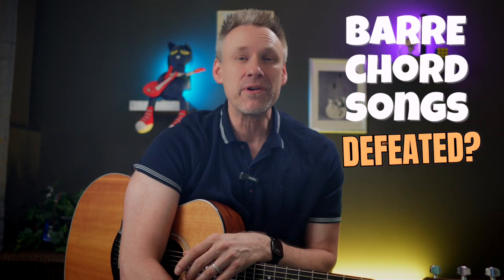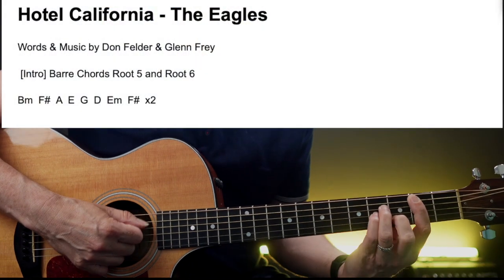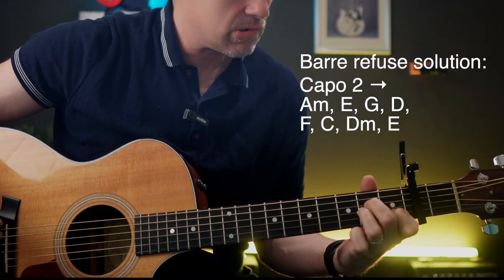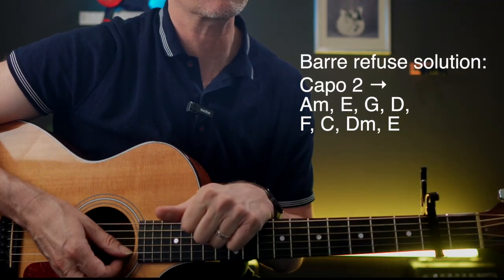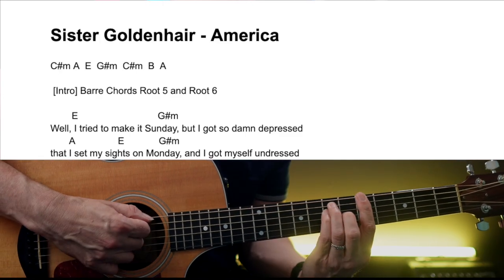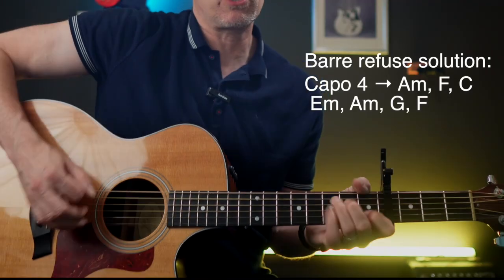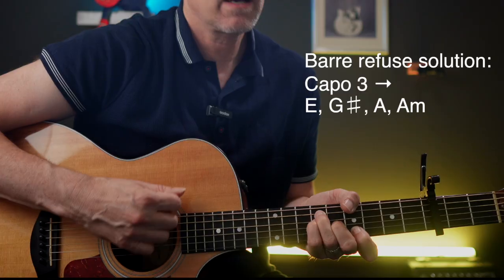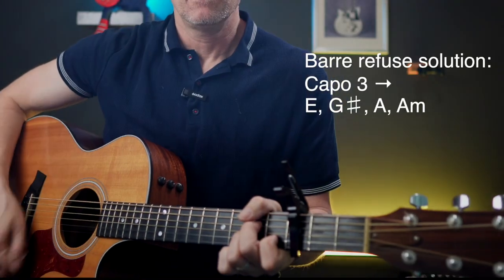No Barres! Playing Barre Chord Songs Without Barres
Can I Play These Barre Chord Songs With NO Barres?
Random picks. Zero prep. And the 80/20 rule might finally break…

In this video, I take on three iconic songs known for brutal barre chords — but I stick to my refusal method:

🎯 The 80/20 Rule
→ 80% open chords
→ Max one simplified alternate shape
→ Capo allowed — but no full barres

I didn’t pick the songs — a student did.
I didn’t plan — I just hit record.
Let’s see if I can simplify them… or if the rule finally fails.

👇 Think you know a song that would break this system?
Drop it in the comments — and I might take it on in the next video.

⏱️ CHAPTERS
00:00 – The Barre Chord Challenge
00:35 – Hotel California: The Barre Parade
01:26 – Refused: Hotel California Made Easy
02:38 – Sister Golden Hair: Barre Overkill?
03:15 – Refused: Sister Golden Hair Simplified
04:08 – Creep: Four Chords, Four Barres
04:29 – Refused: Creep with One Shape
05:26 – Outro: Did I Break the System?

I'm all about conserving energy, so let's refuse the bar and find alternative solutions using these guitar hacks. In this guitar lesson, I tackle a student's challenge: playing three well-known bar chord songs without any barre chords at all. I'll show you how to play guitar without relying on those difficult shapes!